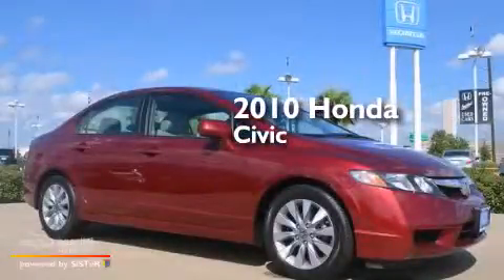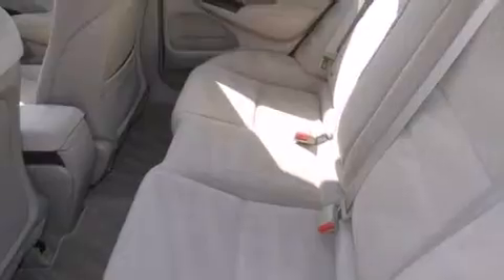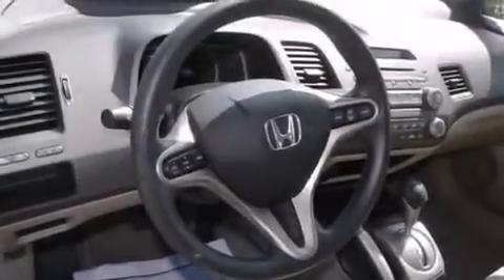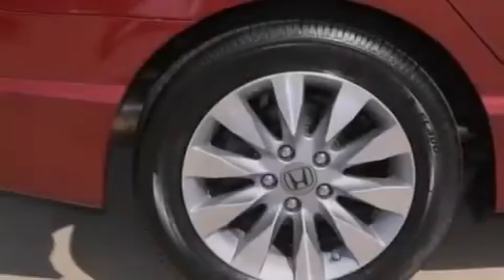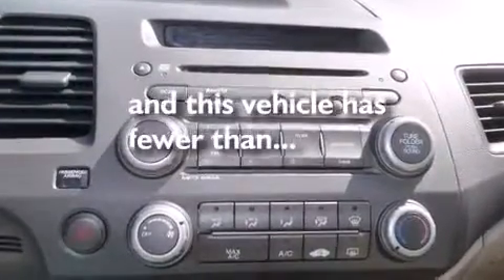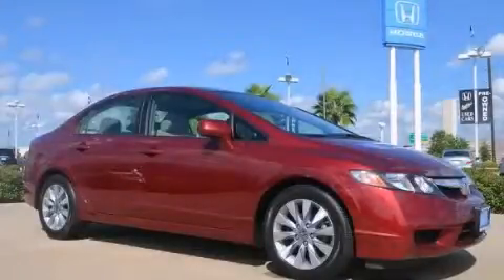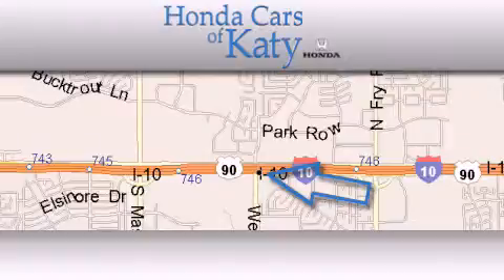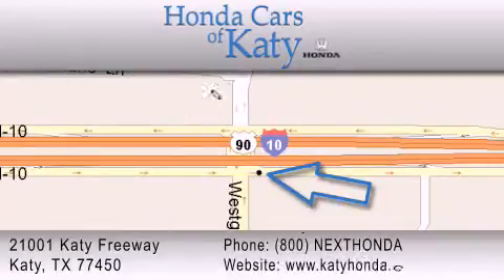2010 Honda Civic Sdn Spring TX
Year : 2010
 Make : Honda
 Model : Civic Sdn
 Engine : 1.8L SOHC MPFI 16-Valve i-VTEC I4 Engine

 Miles : 26,892

 2010 Honda Civic Sdn Katy TX